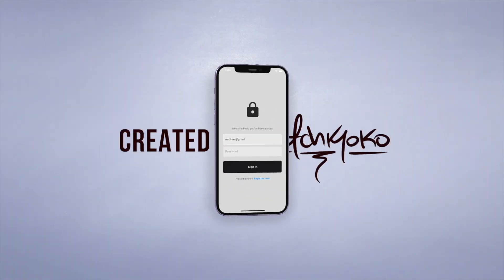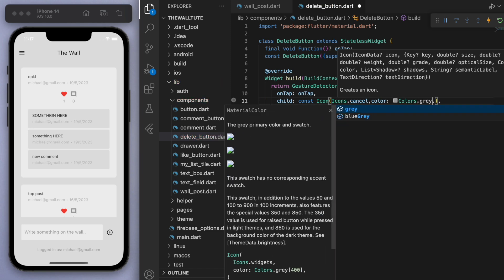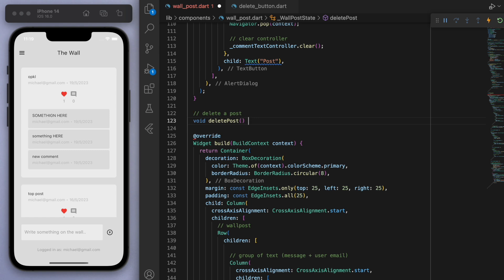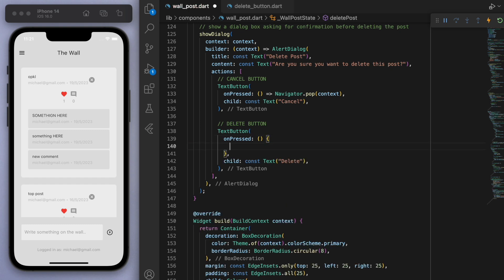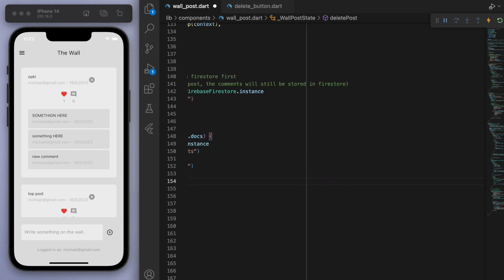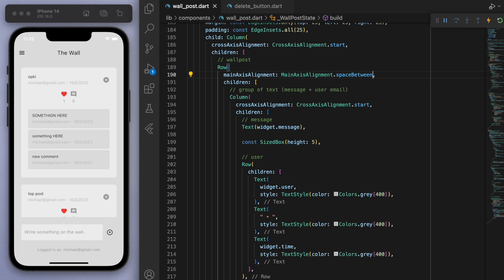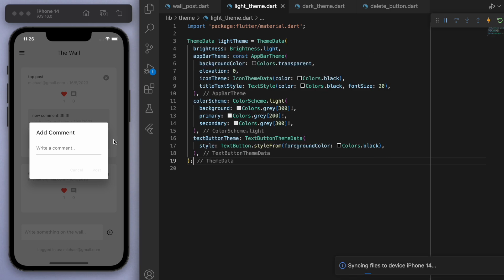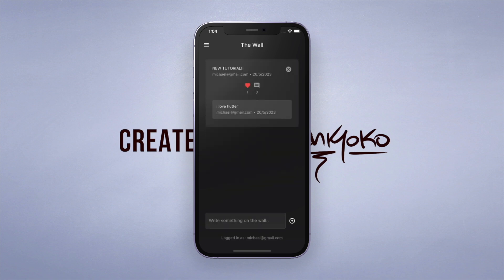🗑📱 Delete Posts / Coding a Social Media App • Flutter x Firebase Tutorial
🐞 7 • Bug Fixes